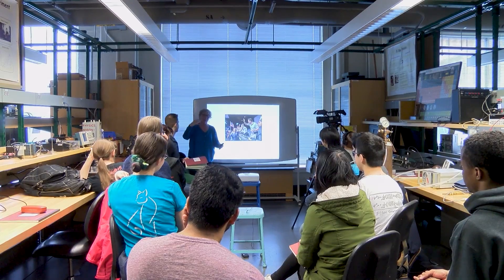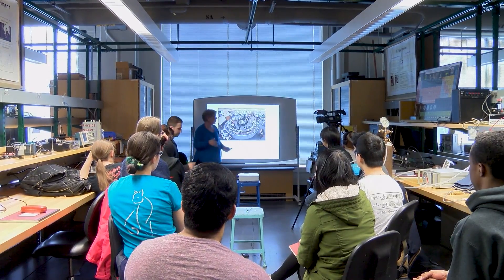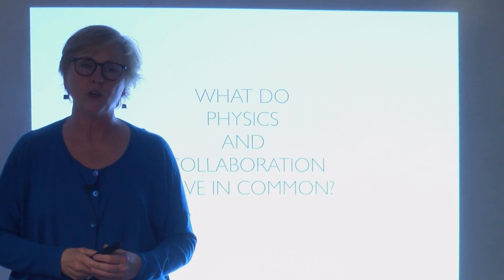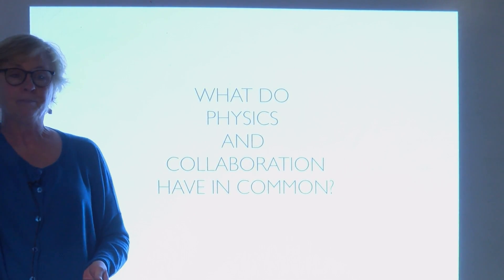Providing Science Communication Practice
MIT 8.13-14 Experimental Physics I & II "Junior Lab", Spring 2017
Instructor: Sean Robinson

In this video, Sean Robinson discusses the three main communication skills students learn through doing lab work in Junior Lab: oral presentations, writing papers, and communicating with partners.